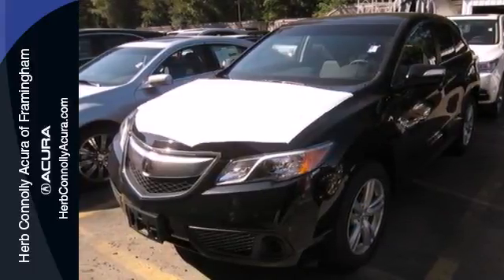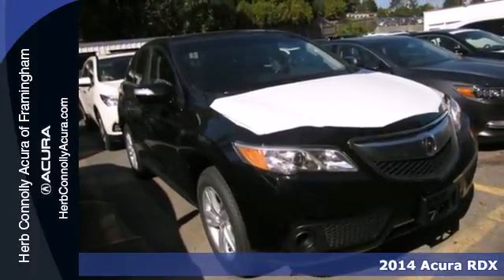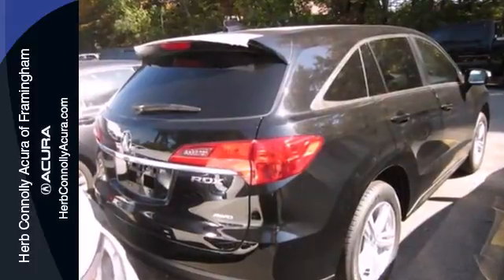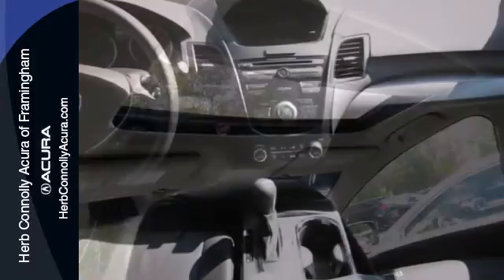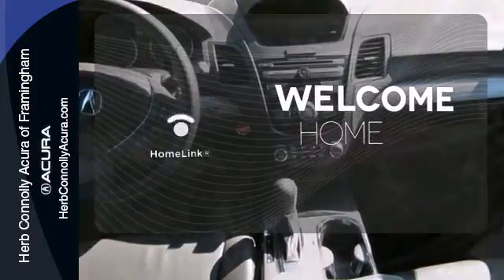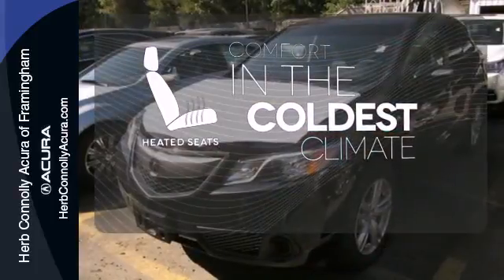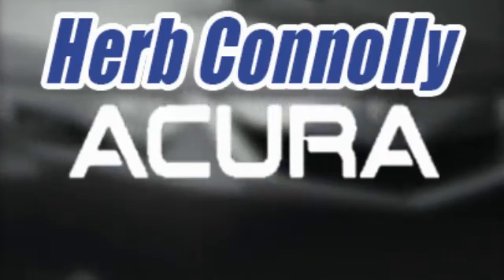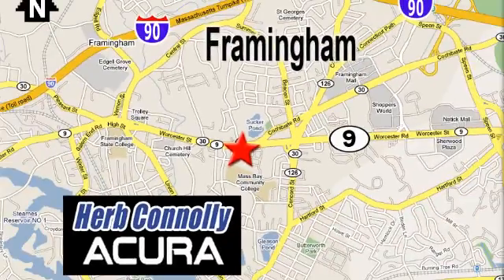2014 Acura RDX Framingham Natick Marlborough MA, MA A011271 - SOLD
Year: 2014
Make: Acura
Model: RDX
Trim: Base
Engine: 3.5L V6 SOHC 24V i-VTEC
Transmission: 6-Speed Automatic
Color: Black
Stock #: A011271

Address:
500 Worcester Road Route 9 E